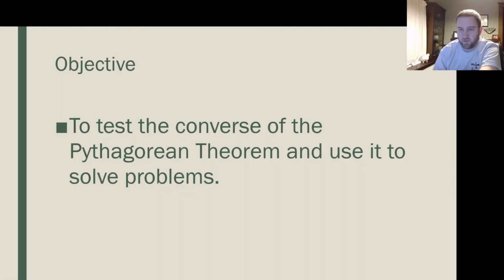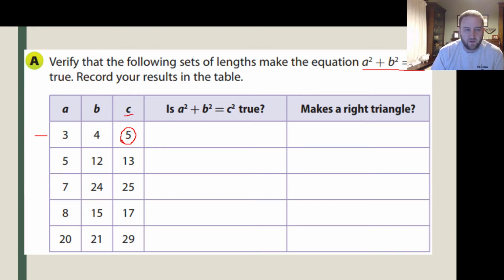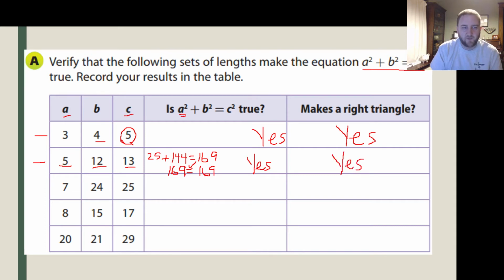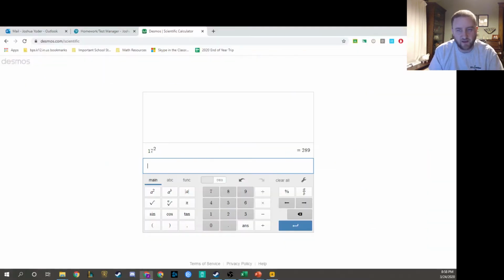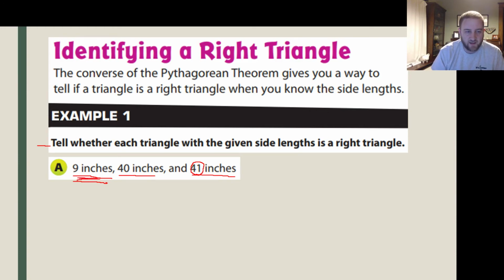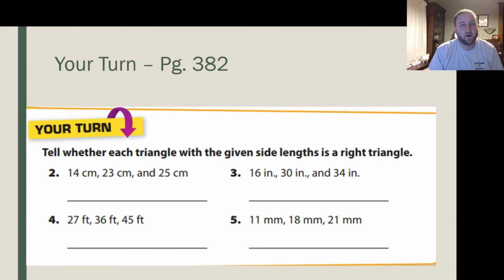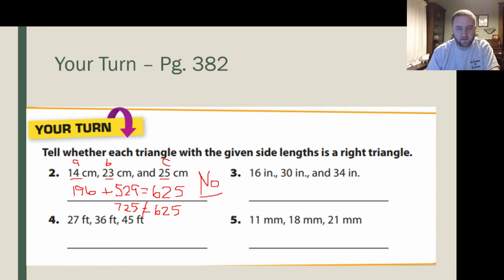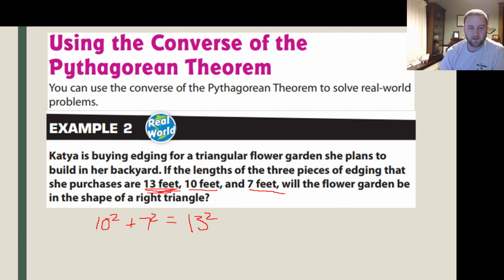P1 Math 8 12.2